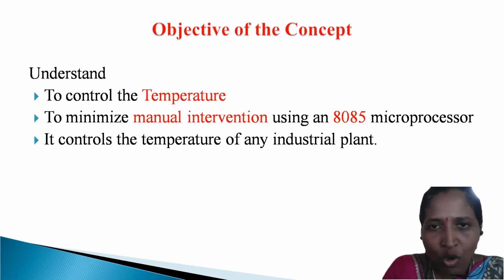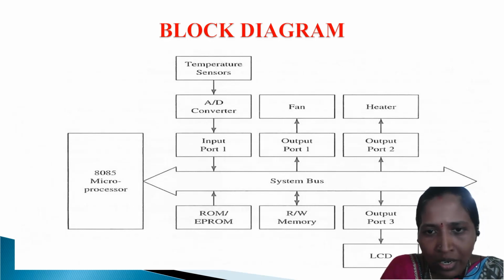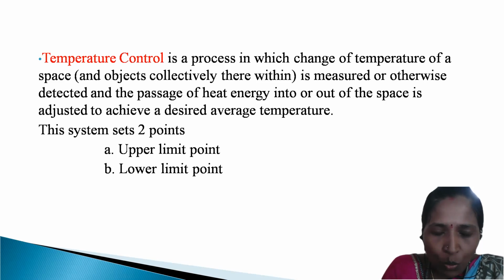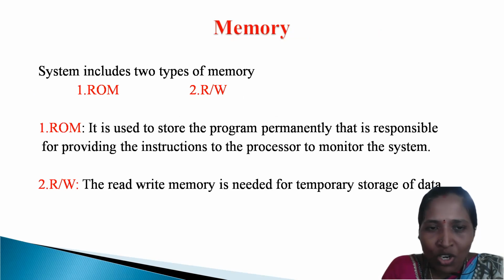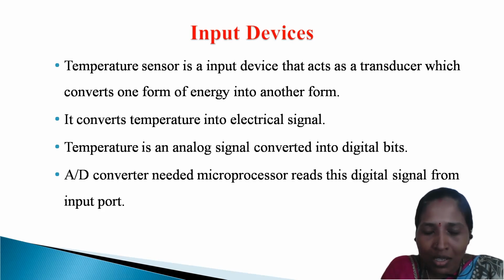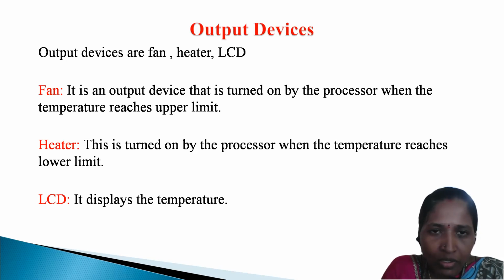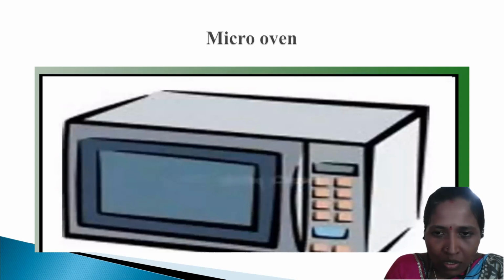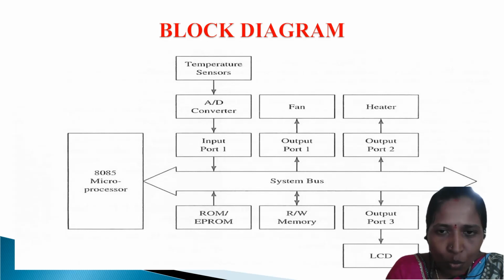Introduction to Microprocessor By Mrs S Sreelatha